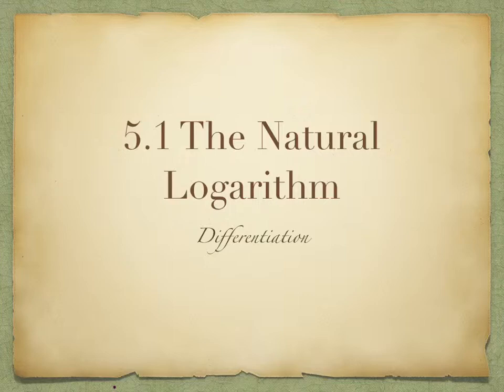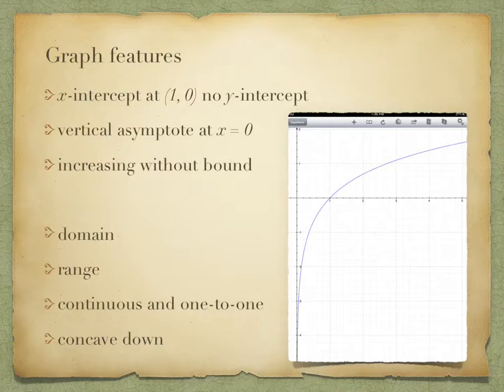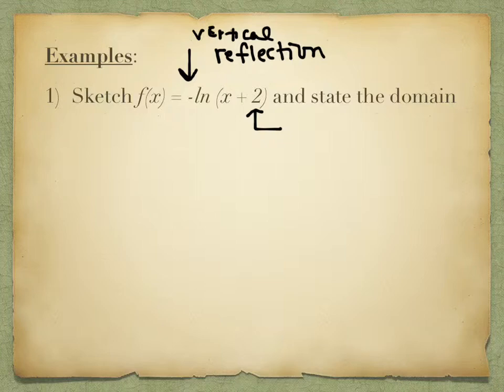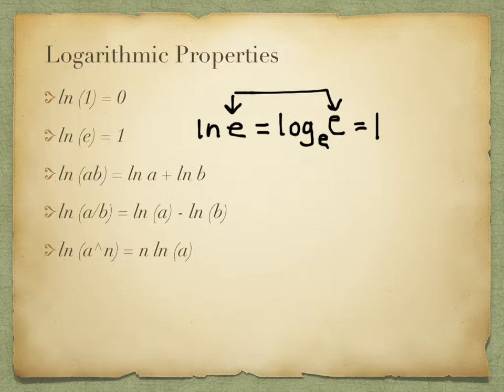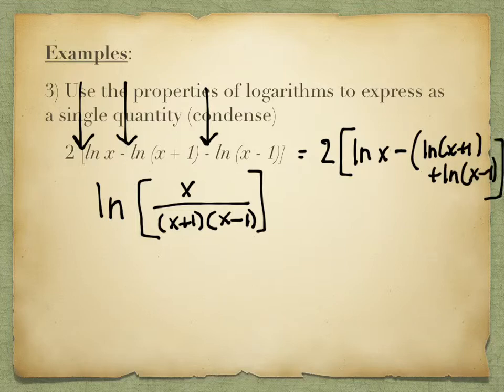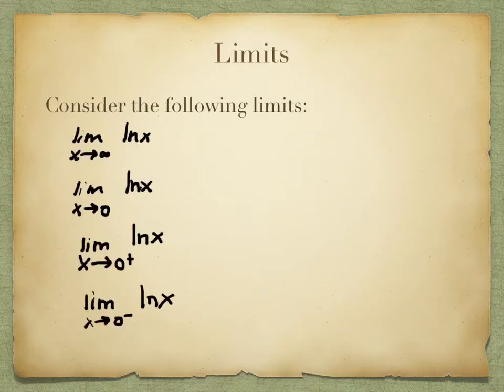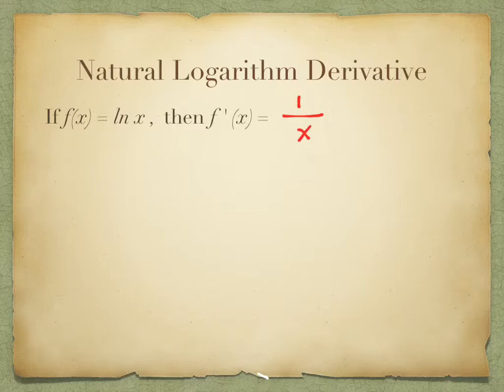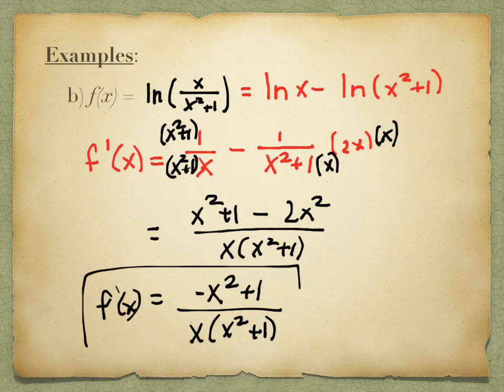5.1 The Natural Logarithm (part 1)